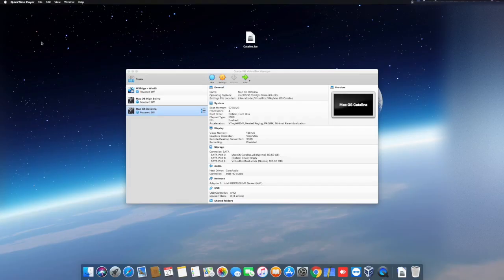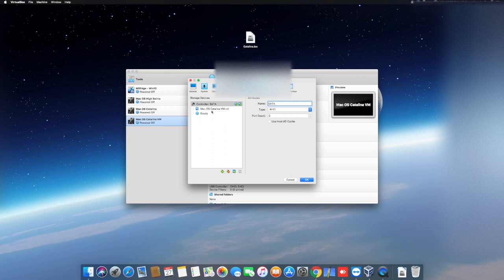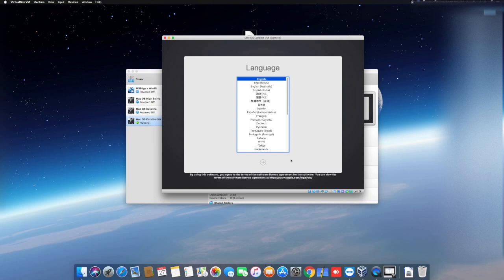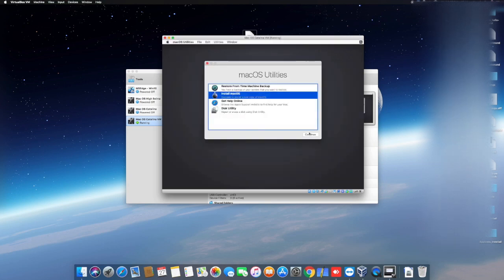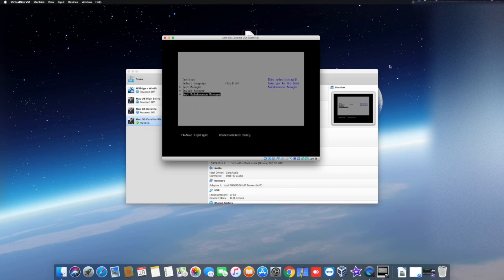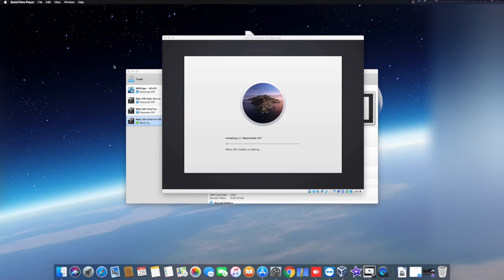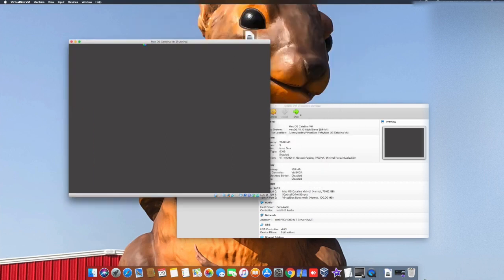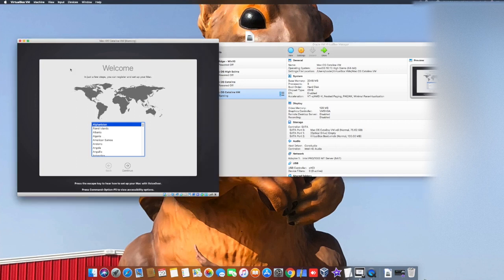Virtualbox - Create a Mac OS Catalina virtual machine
Mac OS Catalina, the newest Mac operating system out right now. I am making this tutorial to help you run Mac OS 10.14 on a Windows/Mac laptop/Desktop. Whether you want to look at Catalina's newest features without spending $2000. Or you have a Mac that is incompatible with 10.14. I will show you how to set up and run a VM (Virtual Machine).